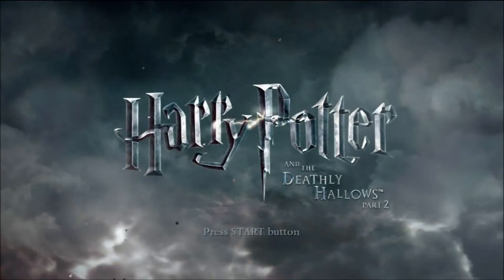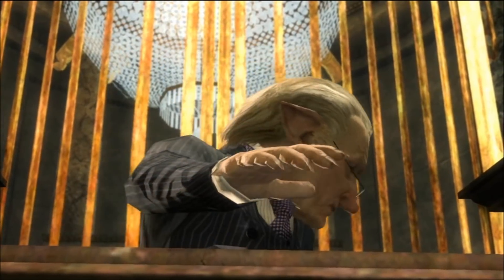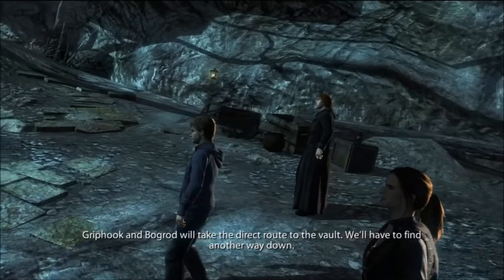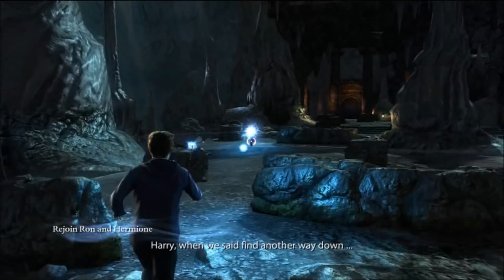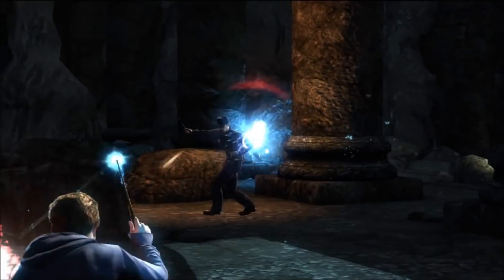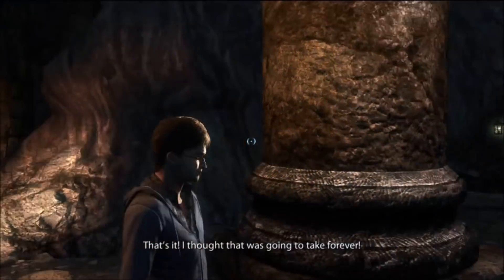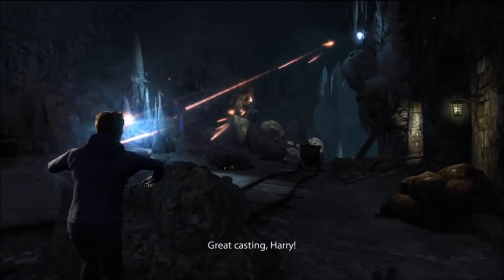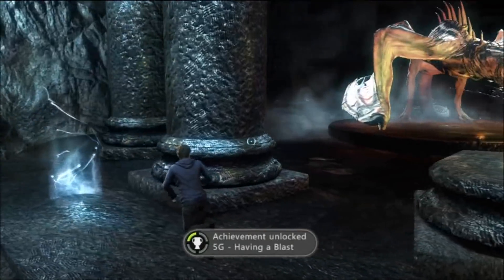Harry Potter and the Deathly Hallows Part 2: The Game - Walkthrough - Chapter 1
If you want to buy Harry Potter and the Deathly Hallows, Part 2

This is Chapter 1, titled 'Gringotts'. The first part of a complete Harry Potter and the Deathly Hallows, Part 2: The Game gameplay walkthrough for the XBOX 360, Playstation 3, PC, Wii, and DS. Played on the XBOX 360 and on advanced difficulty.

Harry Potter and the Deathly Hallows - Part 2 is a third-person Action-Adventure game that allows players to continue the adventures of Harry Potter. The second part of the Deathly Hallows release, players again take on quest to find and destroy the magical items known as Horcruxes, through which Lord Voldemort hopes to attain immortality. Features include: multiple playable characters, exciting wizard duels, diverse enemies including everything from Death Eaters to giants, and stunning game environments.

Look forward to our Harry Potter and the Deathly Hallows, Part 2 review.

Developer: EA Bright Light Studio